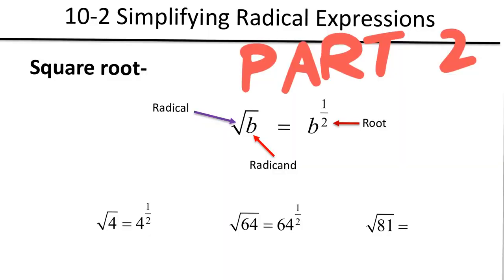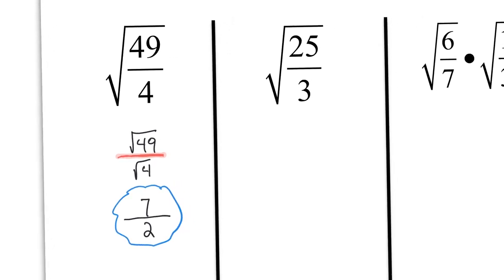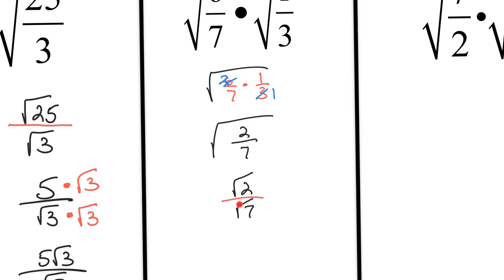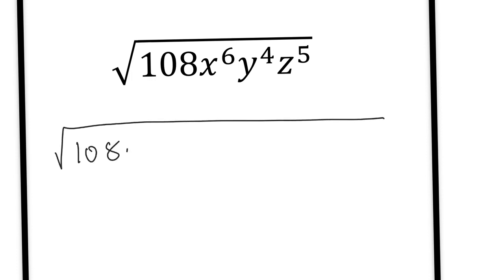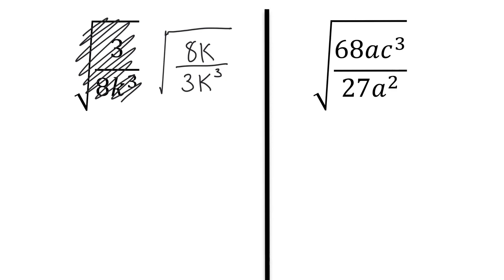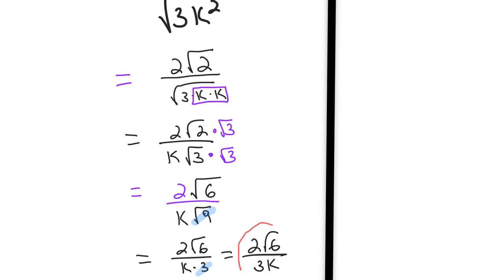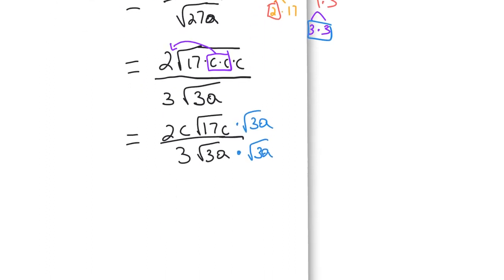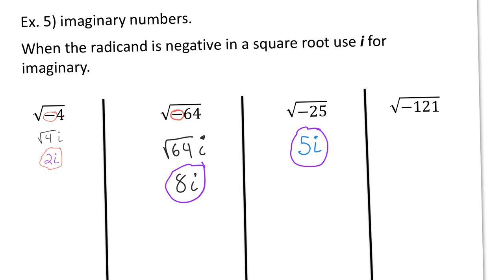Algebra 1 Simplifying Radicals PART 2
Learn how to simplify radicals (Square Roots)